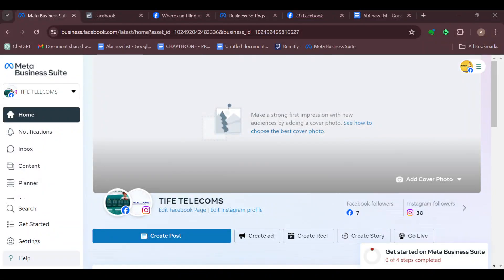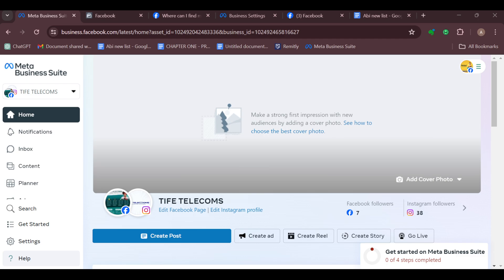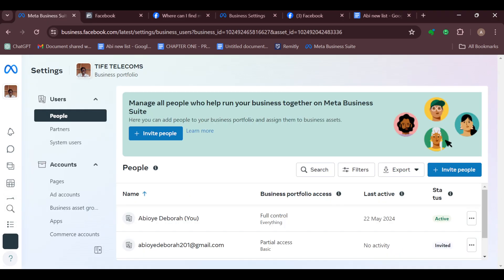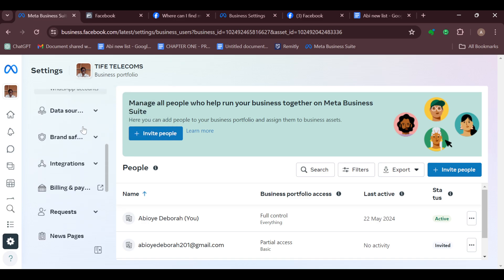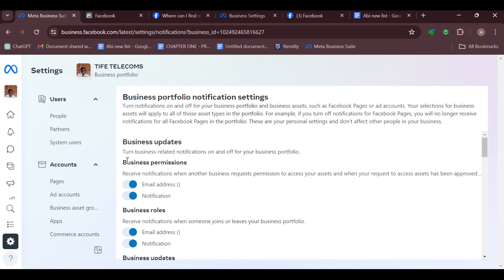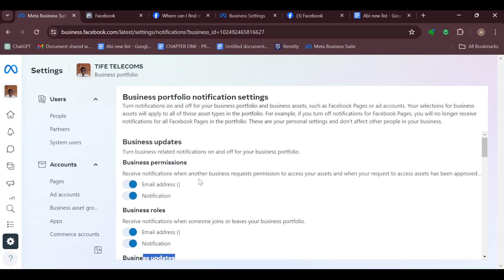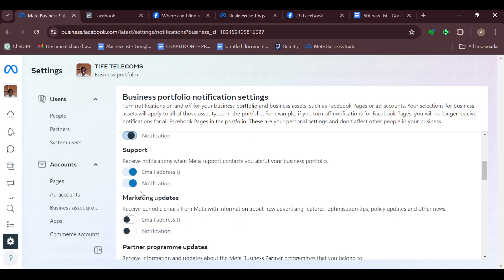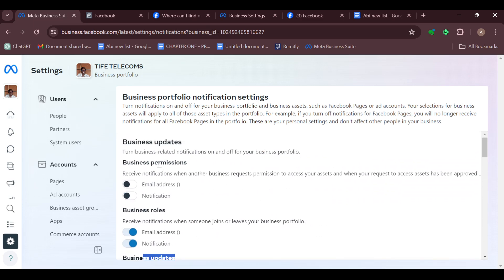How To Turn Off All Notifications In Meta Business Suite (Quick Tutorial)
In this video I will show you How To Turn Off All Notifications In Meta Business Suite. It would be good if you watch the video until the end so that you don't miss important steps.